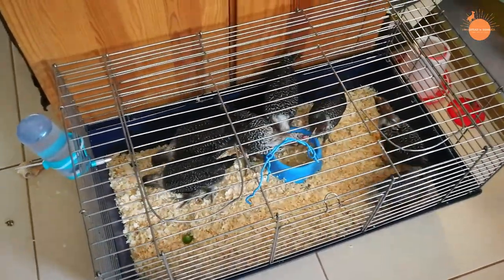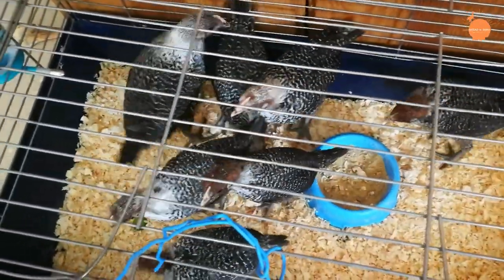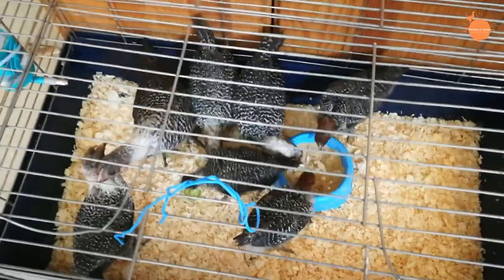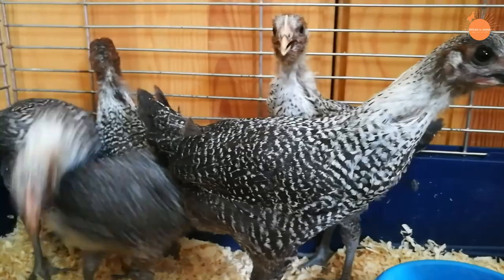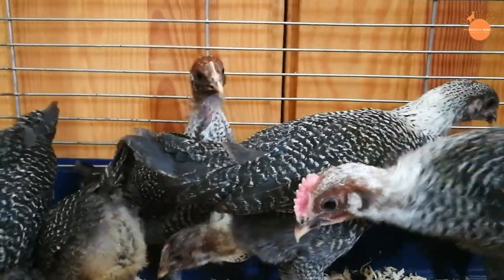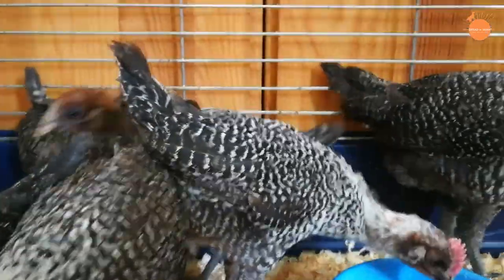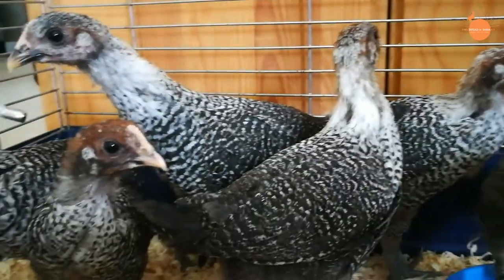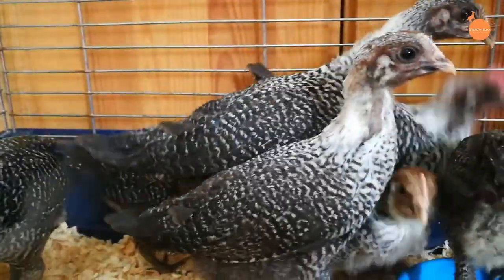Baby Fayoumi Rooster Crowing at 3,5 weeks of age!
I told you in my latest video, that Fayoumi chickens grow up fast, but I didn't expect that this fast!  See my previous video for more info about this primitive, Egyptian chicken breed:

Do you have any questions about life in Israel? Or about how to raise chickens in Israel? Write your questions in the comments, and I'll do my best to answer them in upcoming videos.